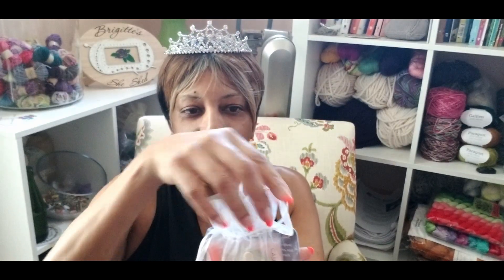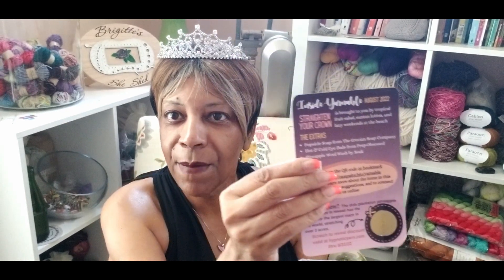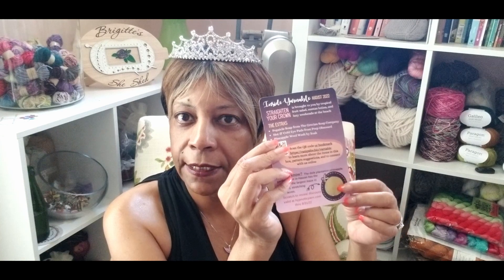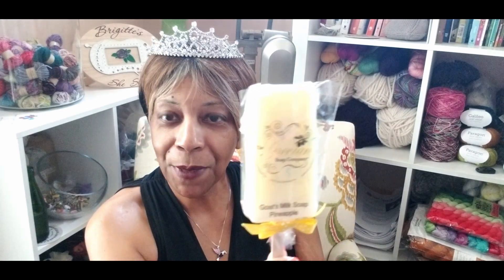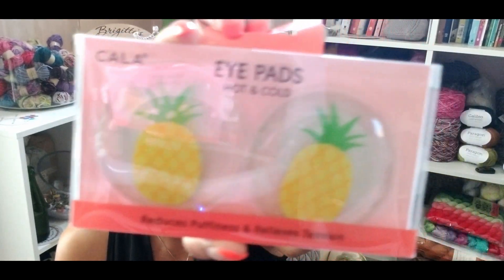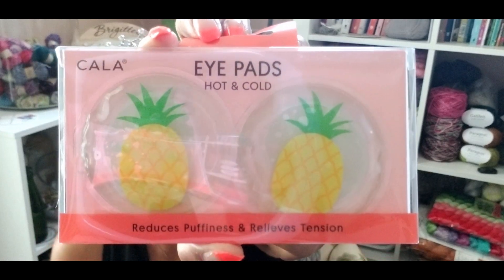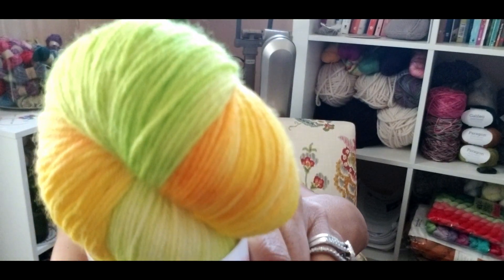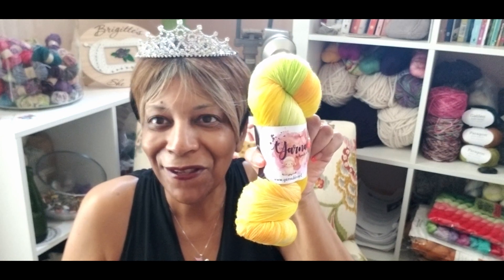Yarnable Un-Boxing August 2022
Watch me unveil the Yarnable Subscription Box for August 2022 by Hypnotic Yarns. It's loaded with wonderful goodies and some breathtaking yarn.